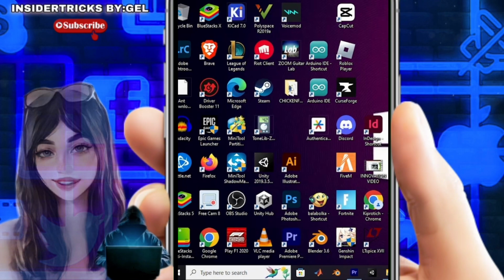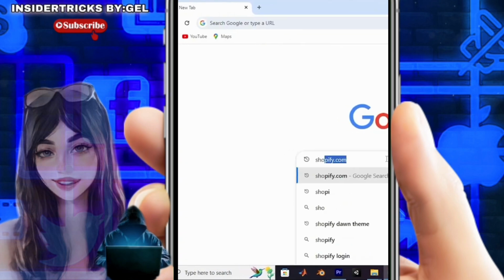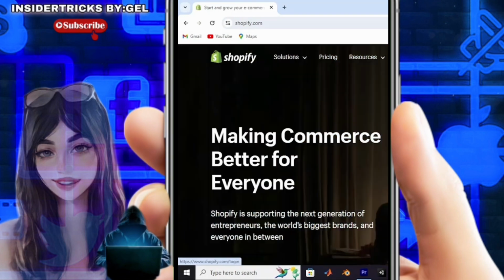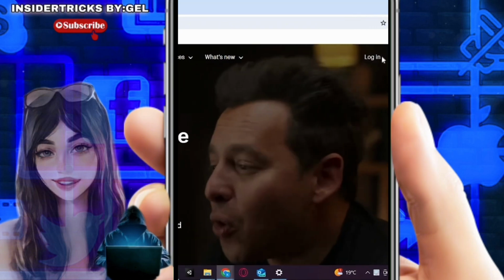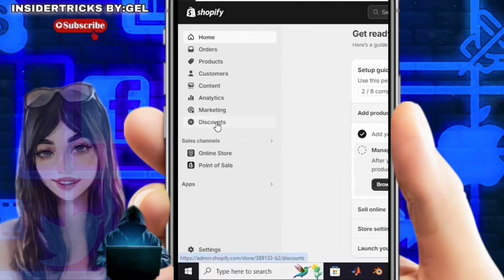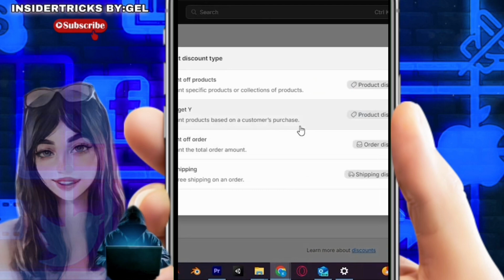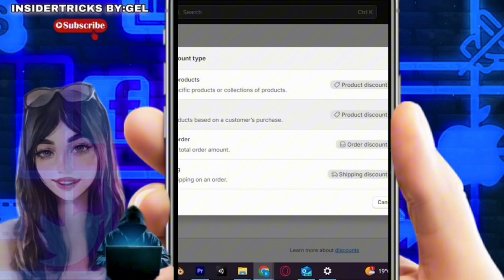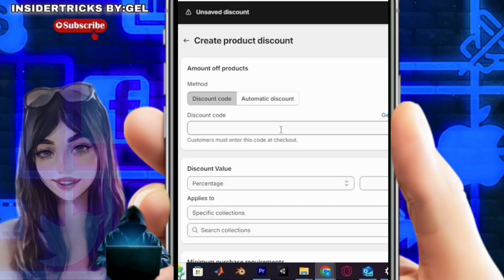HOW TO ADD DISCOUNT PRICE ON SHOPIFY (2024) | NEW TRICKS | STEP BY STEP